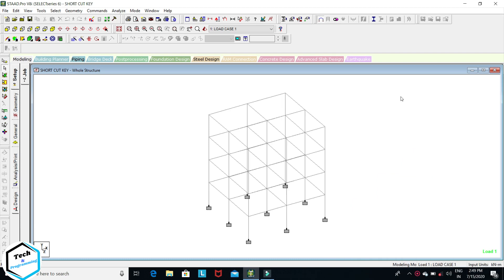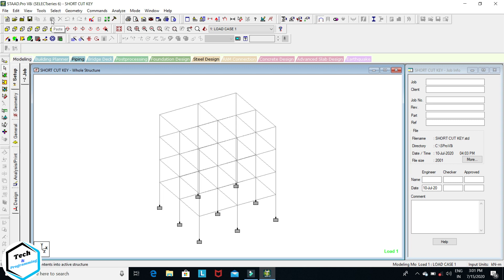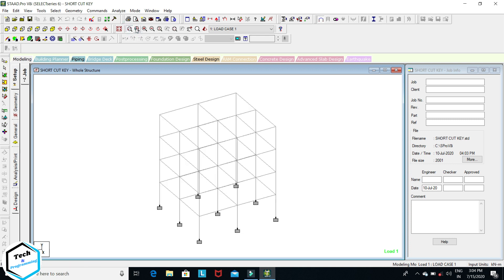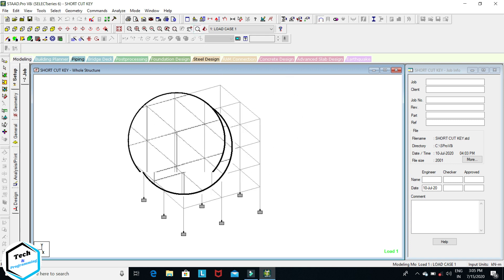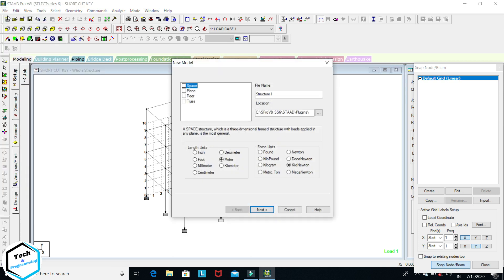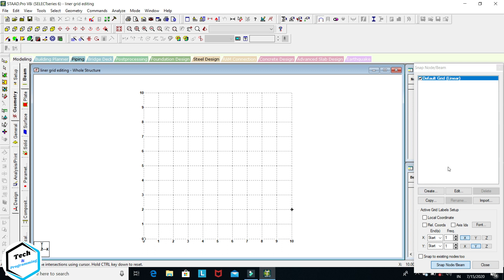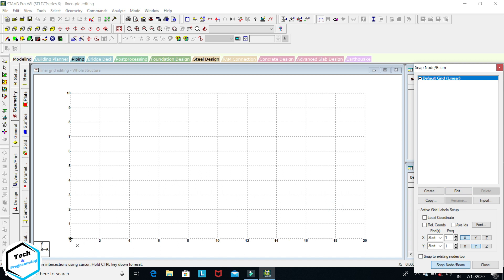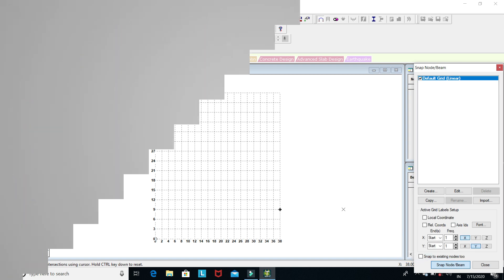Staad.Pro Tutorial -03 || GUI and Linear Grid Editing of Staad.Pro V8i || By Pooja Mam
Staad.Pro Tutorial -03
  GUI and Linear Grid Editing of Staad.Pro V8i || By Pooja Mam
👉🏾Complete Structural Analysis and Design of a Building using STAAD.Pro
👉🏾 Linear Grid Editing
THANKYOU FOR WATCHING. IF YOU LIKE THE VIDEO PLEASE DON`T FORGET TO LIKE THE VIDEO, SHARE WITH YOUR NEEDY FRIENDS AND PLEASE SUBSCRIBE THE CHANNEL FOR SUPPORT ME AND IF YOU HAVE ANY DOUBT  TO  LEAVE A COMMENT.

Arun Kumar Maurya